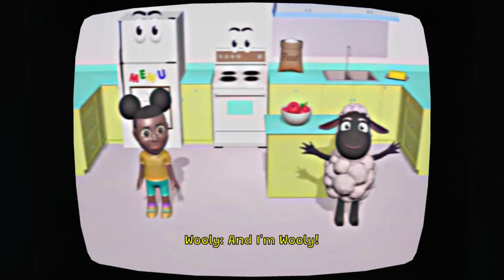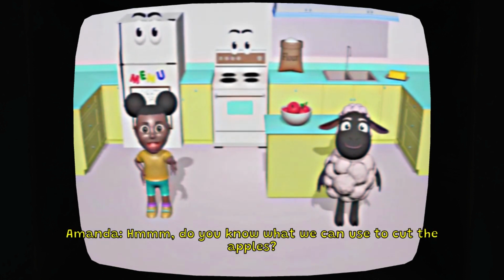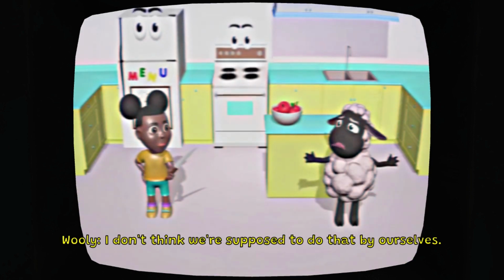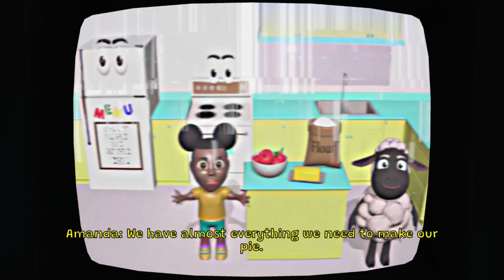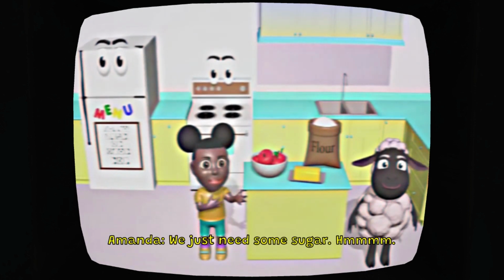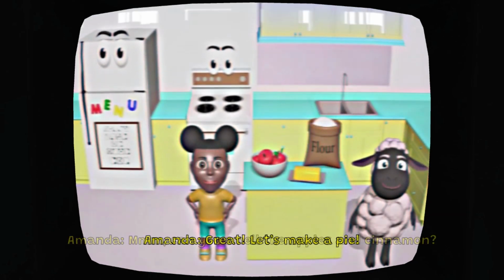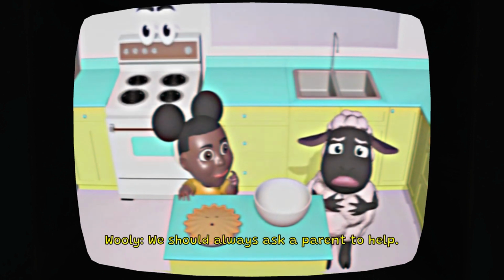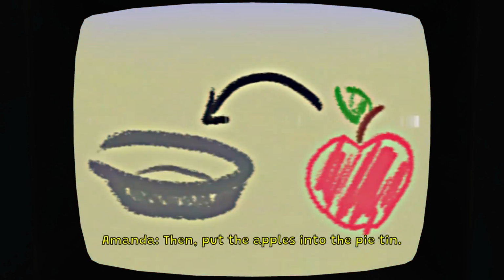Amanda the Adventurer 2023 SECRET ENDING CUTSCENE!? (Full Demo Walkthrough)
Games I play:
👉 FNAF / Five Nights at Freddy's ❤️ Security Breach, Poppy Playtime, PVZ Plants vs Zombies, FNF, Roblox Piggy, Friday Night Funkin, Bendy & the Ink Machine, Freddy, Baldi's Basics, Huggy Wuggy, Dark Deception, Granny, Garry's Mod, Undertale, Minecraft, Horror Games and Jumpscares compilation, animatronics and many more.

Video by
IULITMx